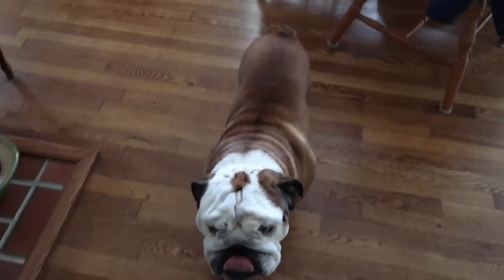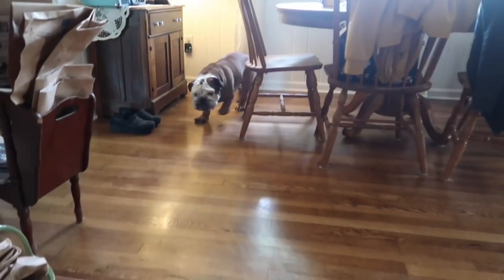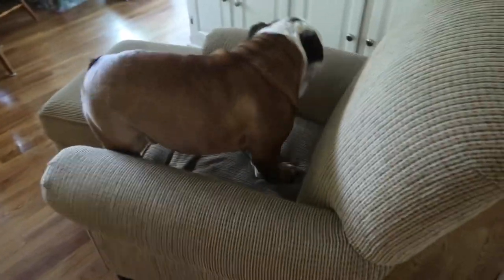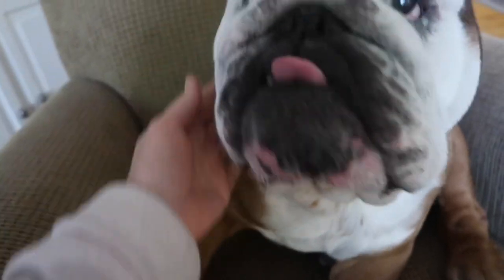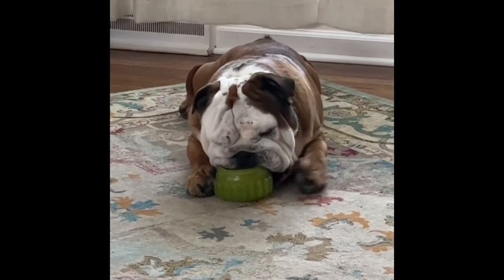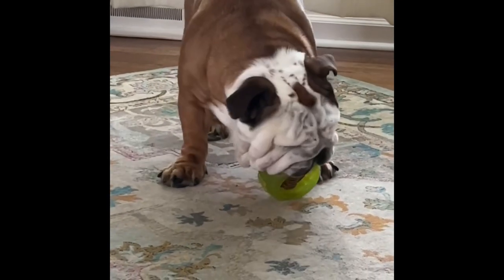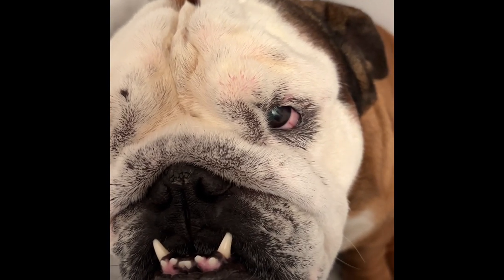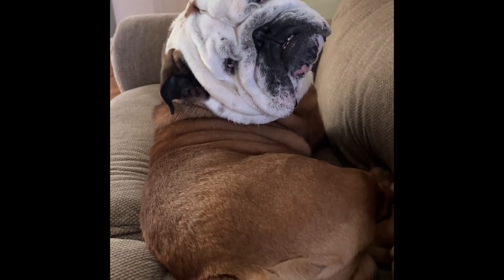How to help your dog with dry eye without having surgery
Ralphie has had eye surgery and his eyes went back to the way they were before the eye surgery so here we are again left with a decision to have eye surgery or do something different and we choose no more surgery. We’re going to try to do supplements and oil and eyedrops instead . ￼